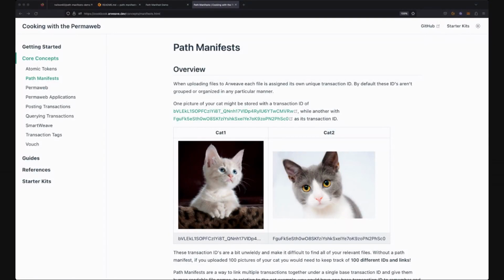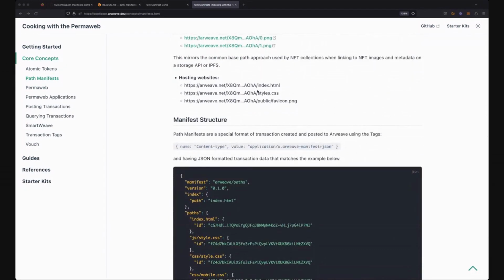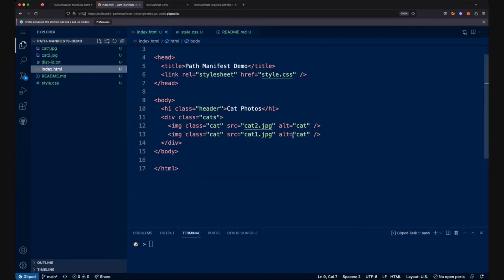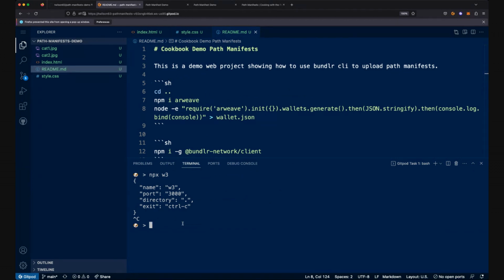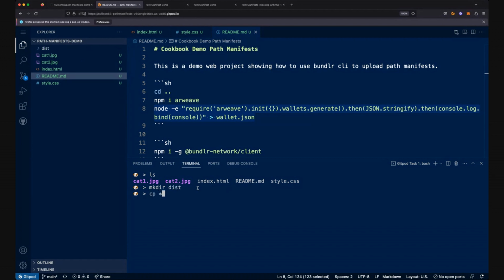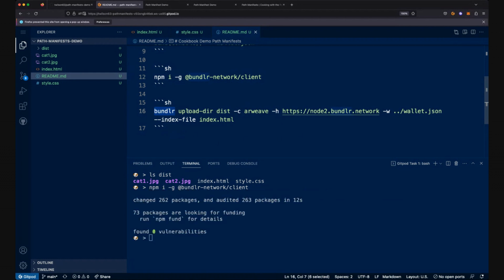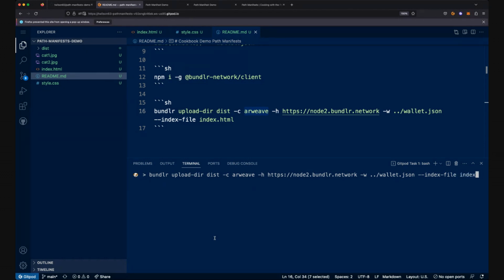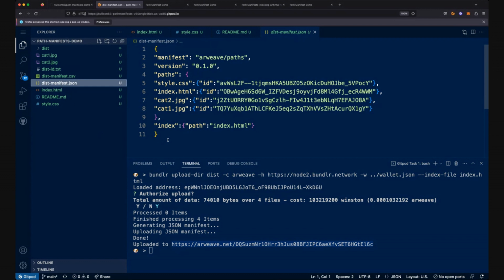Path Manifests Demo - Cooking with the Permaweb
In this video, we learn about path manifests and how we can upload web sites using Bundlr-Network client.